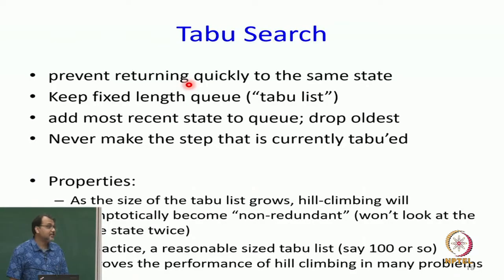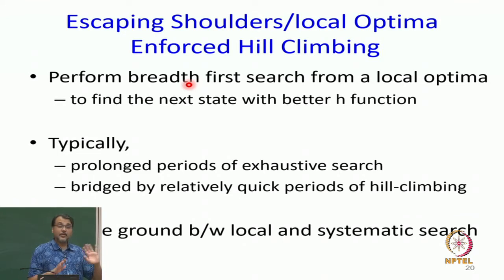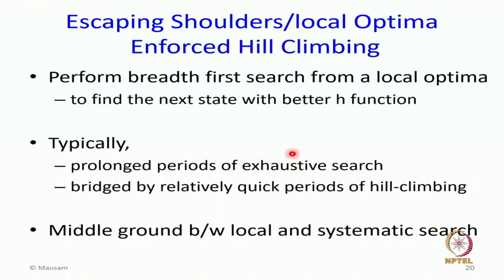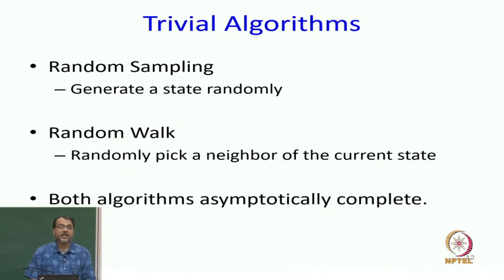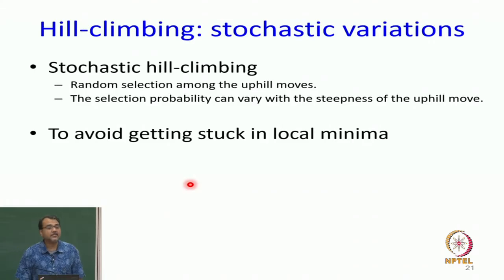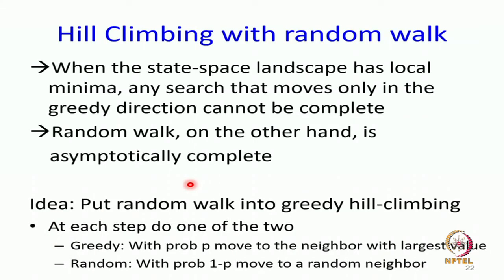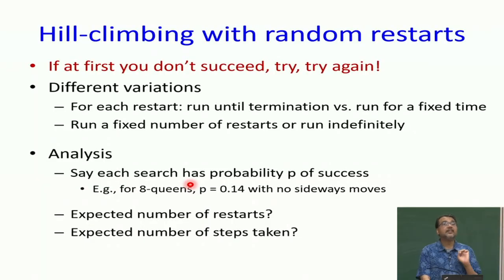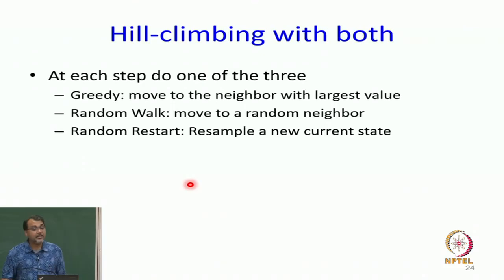Local Search: of Hill Climbing With random Walk & Random Restart Part-5